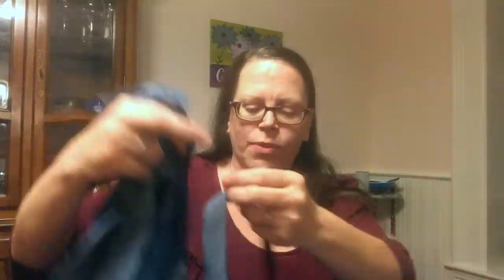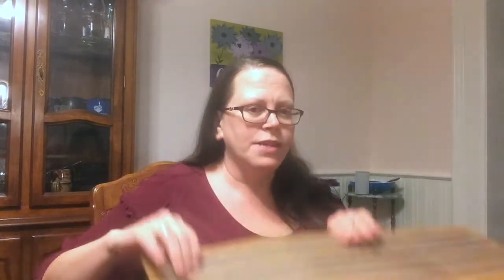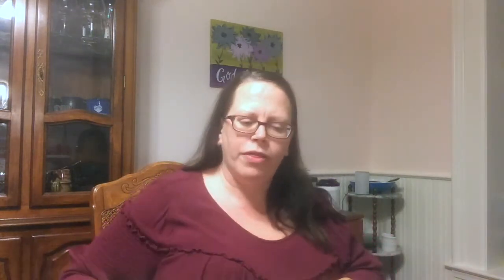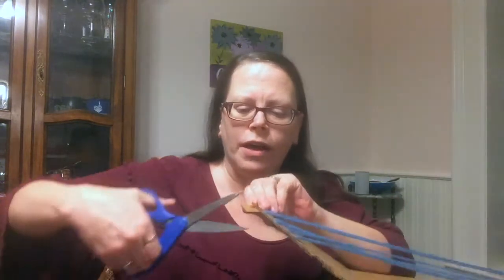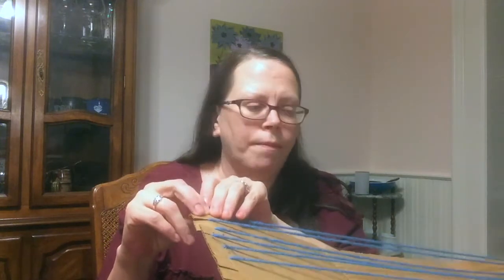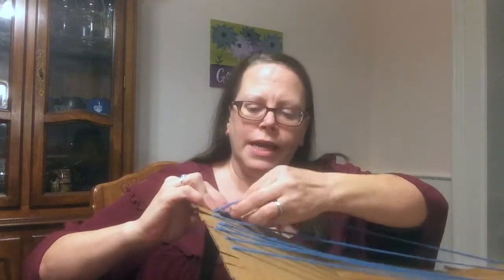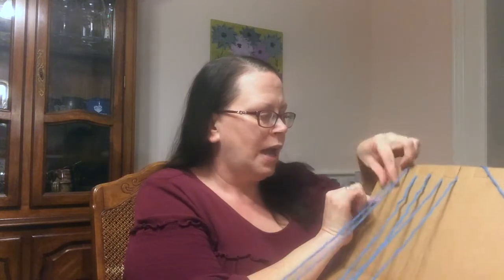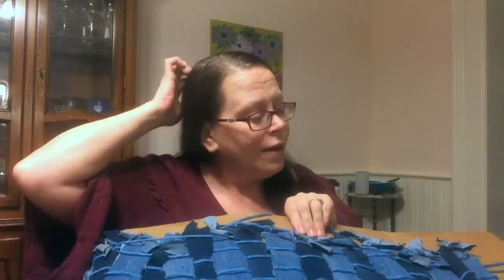Recycled Blue Jean Carpet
Recycled Blue Jean Carpet.  Learn how to make a groovy rug out of a pair of old blue jeans with library assistant Amanda!